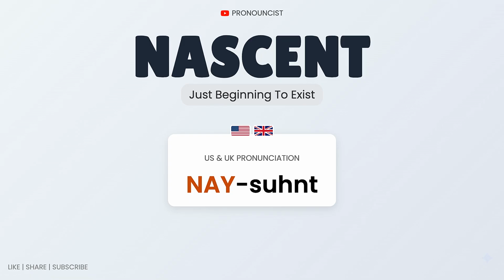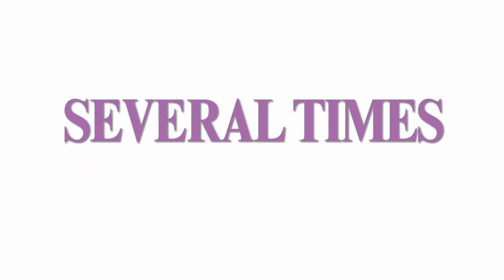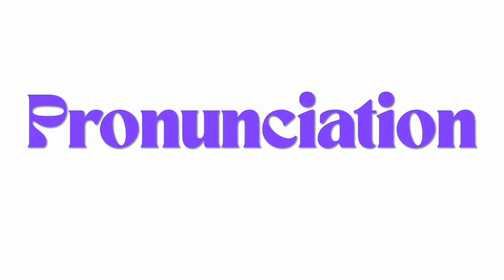How to pronounce NASCENT in British & American accent || Learn with syllables 🇺🇸🇬🇧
Learn how to pronounce "NASCENT" correctly in English 🇺🇸🇬🇧.

In this video, we break down the pronunciation step by step so you can clearly understand how to say NASCENT in both American and British accents.